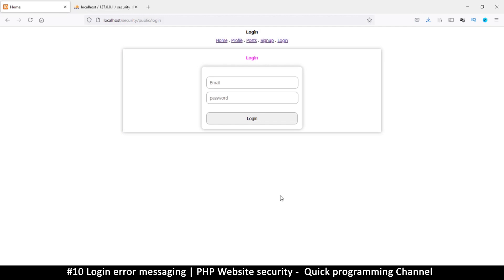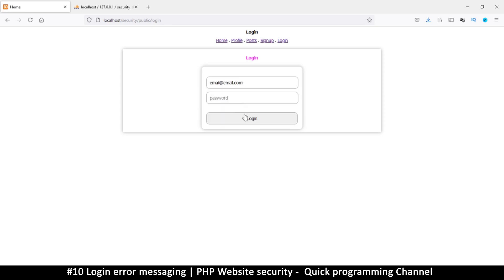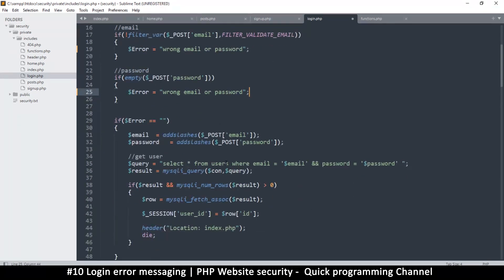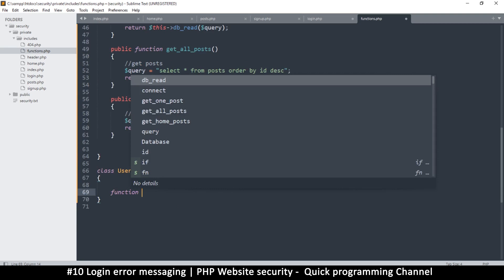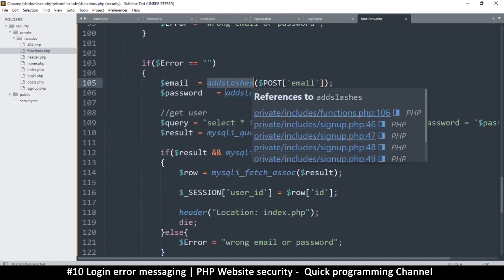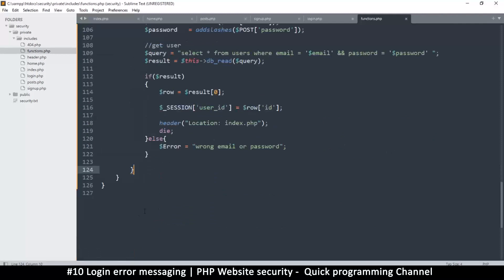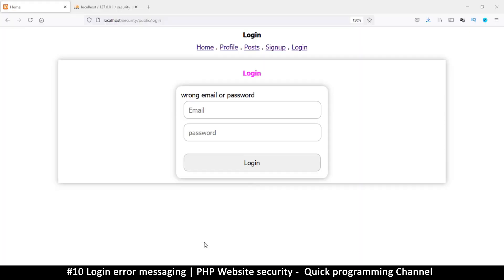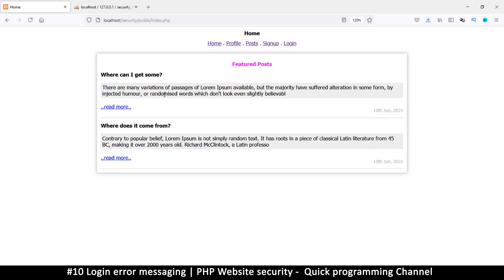#10 Login error messaging | PHP Website Security & hacking protection | Quick programming tutorial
Learn some practices that can help protect your website from potential hackers. we go through the best practices when it comes to securing a PHP website.